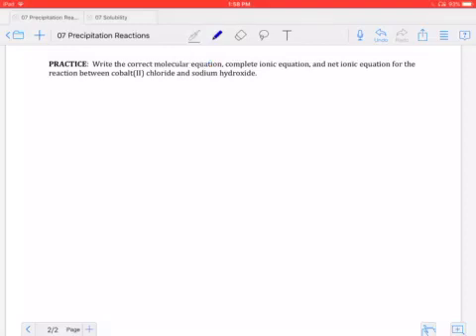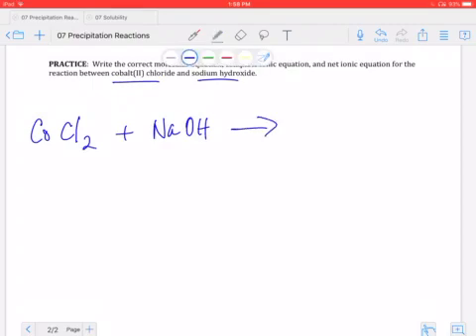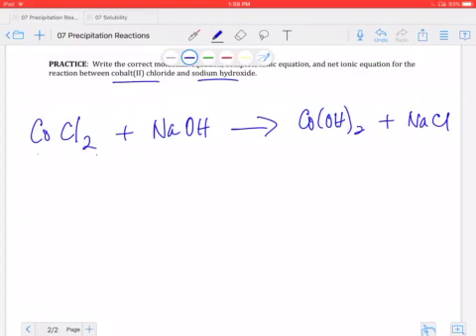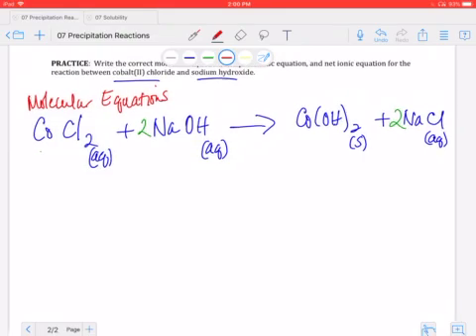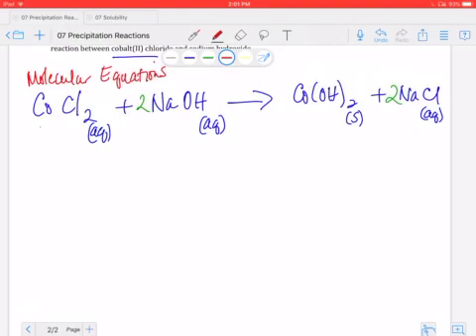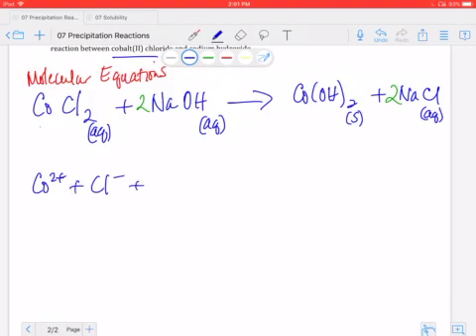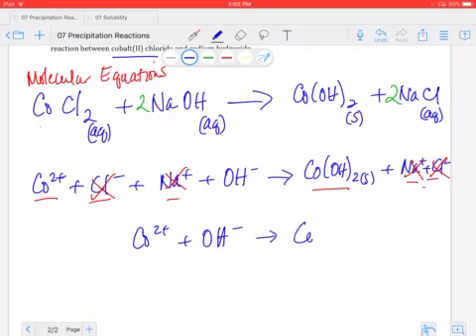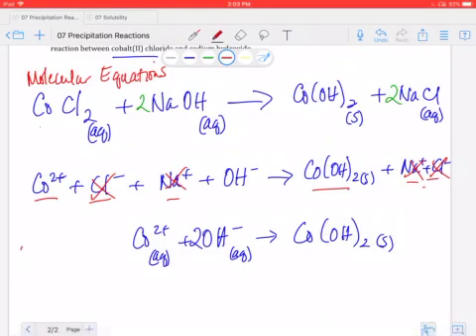CHEM NOTES Precipitation Reactions (Part B)